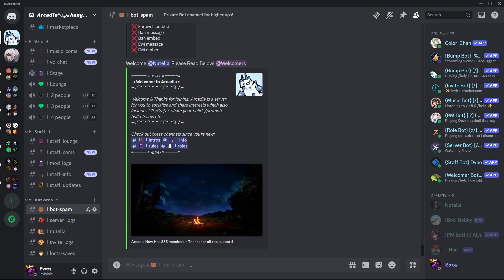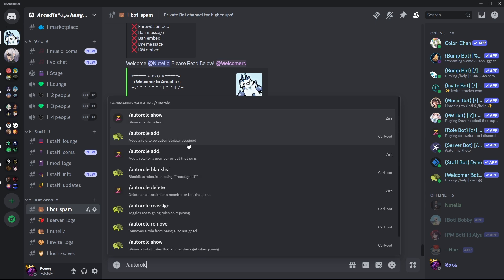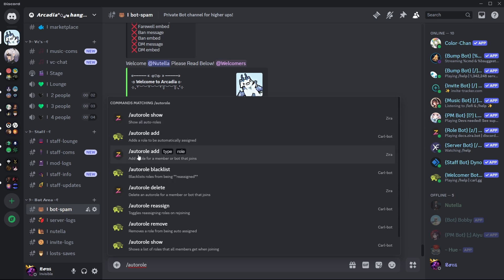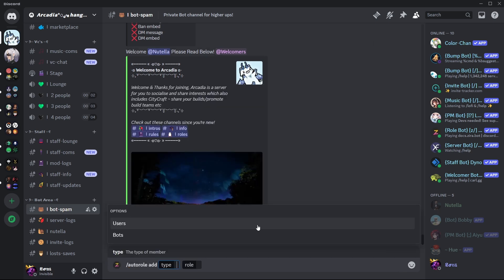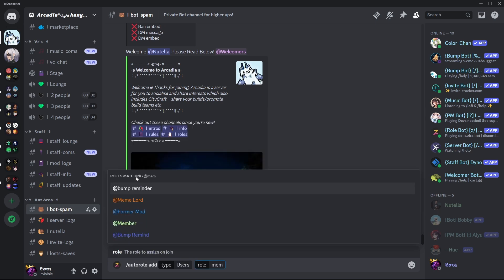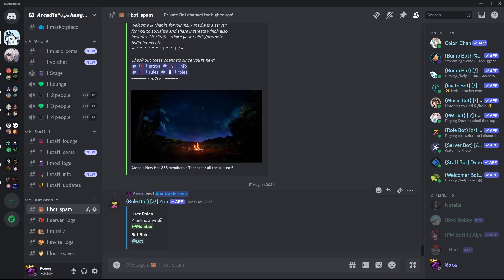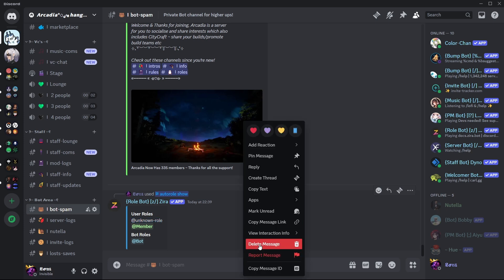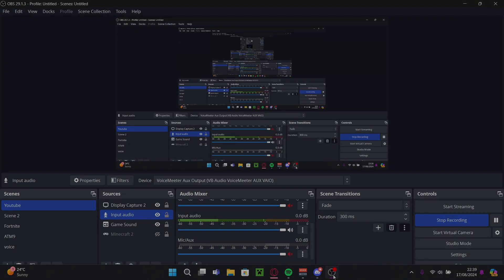Auto Roles | Discord Tutorial (Simple & Easy)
Here is an auto role discord tutorial using zira, it will make sure any “member” or “bot” that joins will be given whichever and however many roles you choose. It’s very quick and easy and honestly doesn’t really need a tutorial but for those that are new to using discord bots it should be helpful.

🎬 Video Edited by: Lost (Me)
Outro by: Ismael

🎵 Music used/Full credits:
That We're Not Alone by Artificial.Music   / artificial-music

🏷️ Timestamps:
00:00 - 00:07 Intro
00:07 - 01:18 Tutorial
01:18 - 01:48 Outro